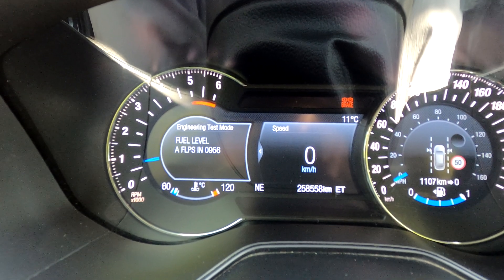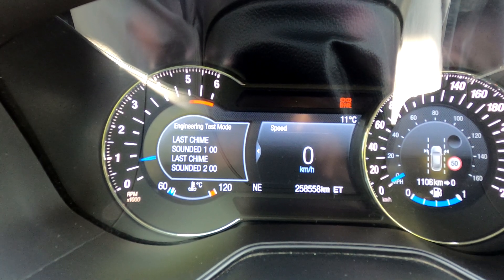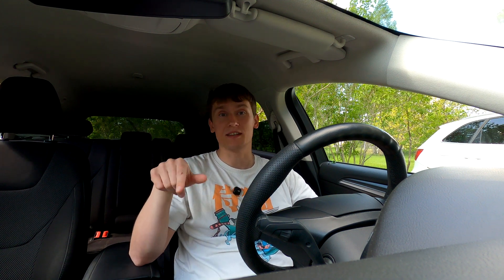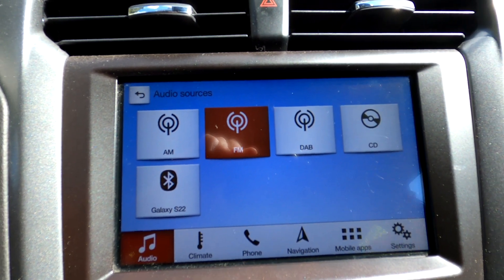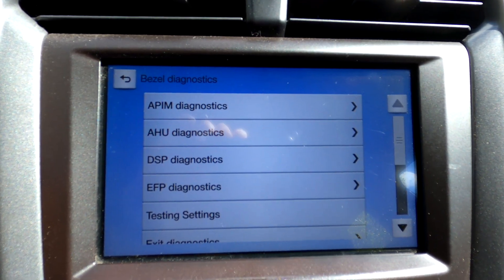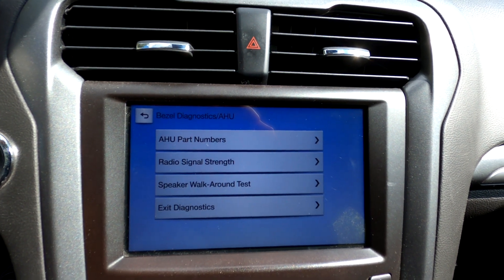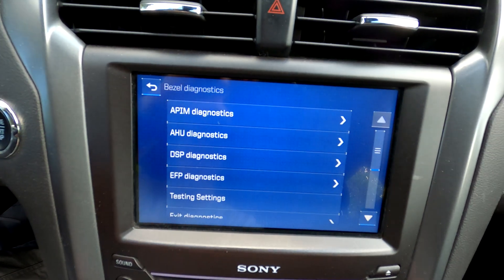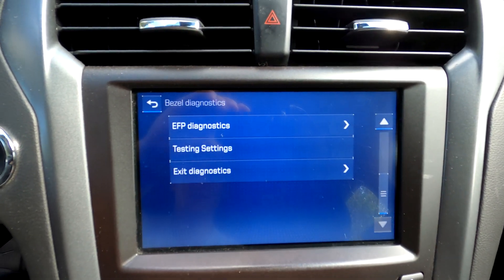Ford Mondeo Mk5 hidden menus (Cluster & SYNC 3)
Ever wanted to see more data from your Ford Mondeo Mk5? Learn the button combinations to enter the hidden instrument cluster test mode (engineering menu) and the SYNC 3 diagnostic screen. We'll show you step-by-step how to access these menus for more vehicle insights!